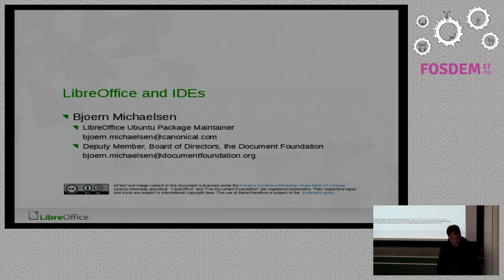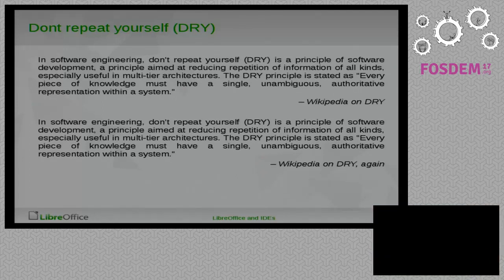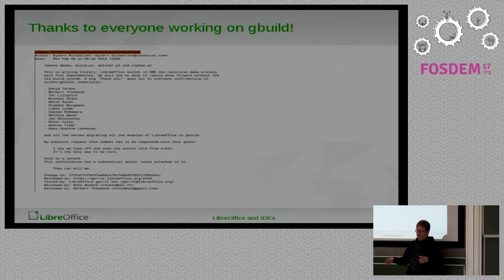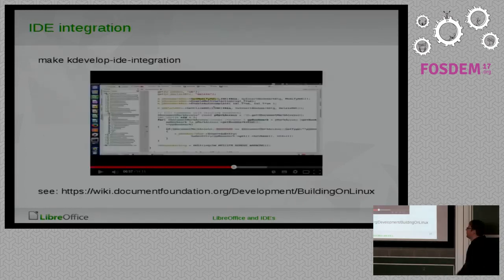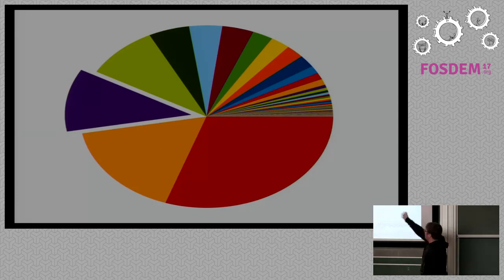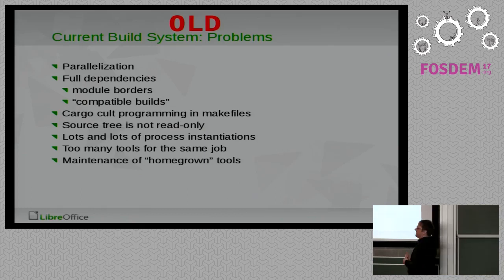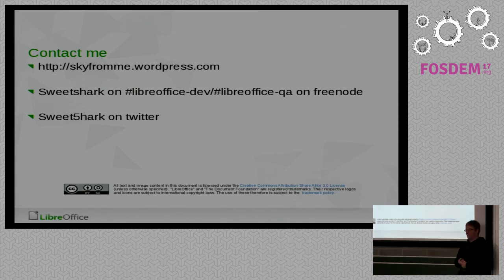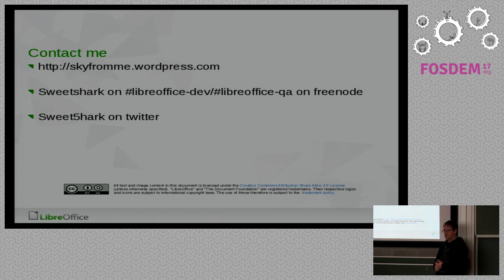LibreOffice and your IDE gbuild, json and other buzzwords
by Bjoern Michaelsen

The LibreOffice build system provides integration with a set of IDEs includingKdevelop, Eclipse, Vim/YouCompleteMe, QtCreator and Visual Studio. This allowsdevelopers on all platforms to use their preferred environment and still IDEfeatures like code-completion on many of them without the need to manuallymaintain all of those. Gbuild, the LibreOffice build system, exports mostrelevant data about this to JSON files, which then can be used to createproject solutions on multiple IDEs. This talk describes how we got there, pastand future challenges and opportunities. It might also be of interest forother projects interested in providing something similar.

Room: K.4.401
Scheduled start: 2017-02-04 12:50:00